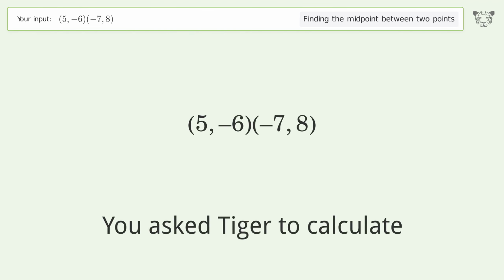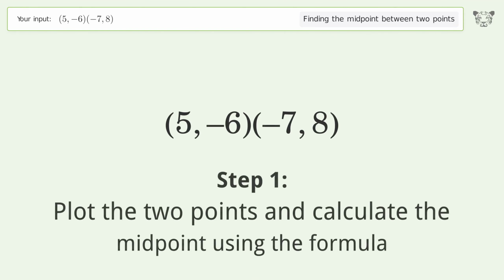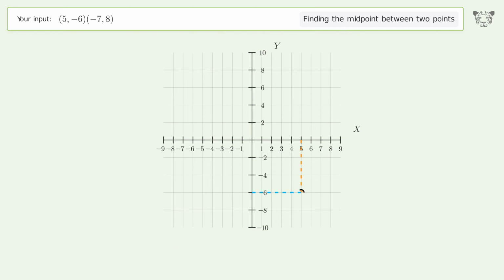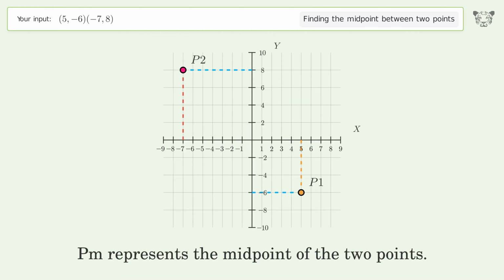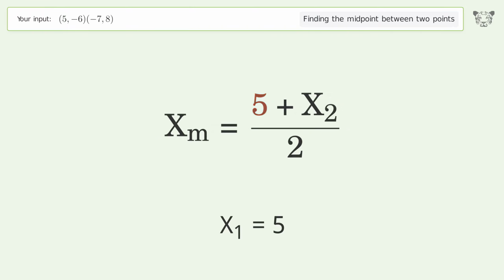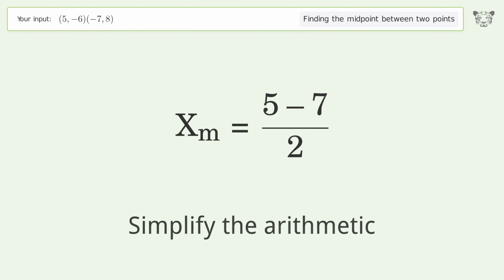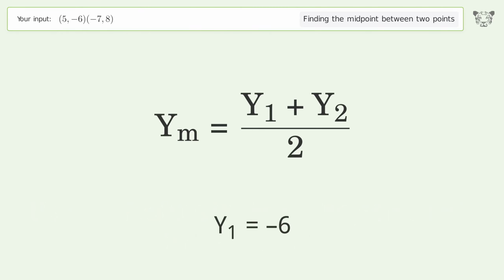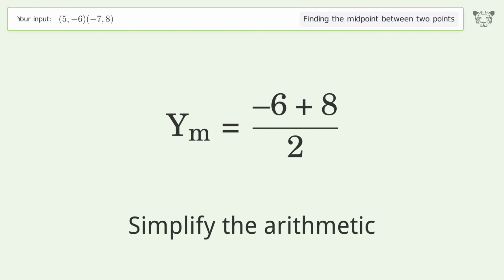Find the midpoint between two points p1 (5,-6) and p2 (-7,8): Step-by-Step Video Solution